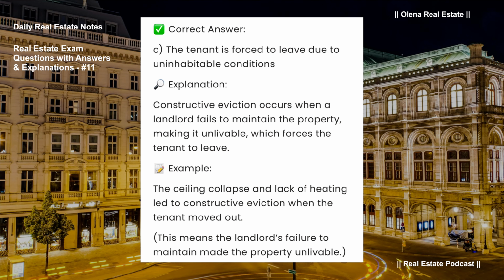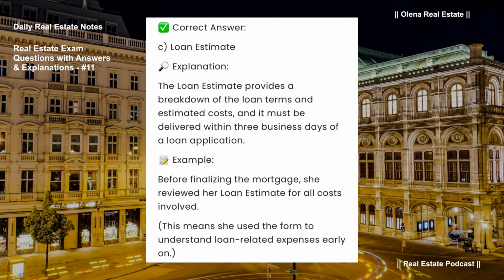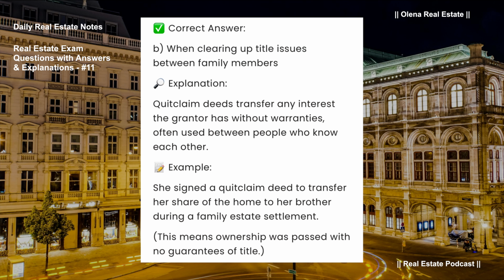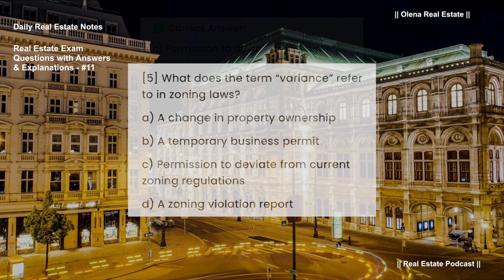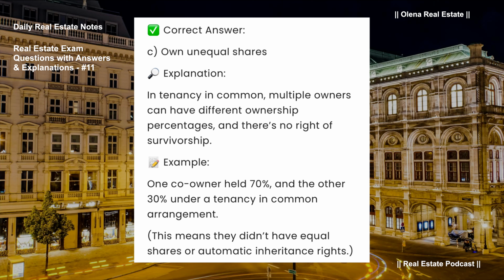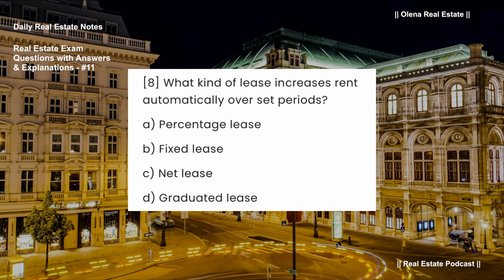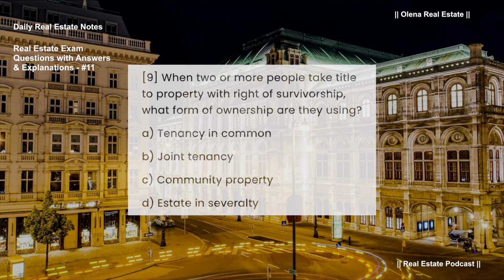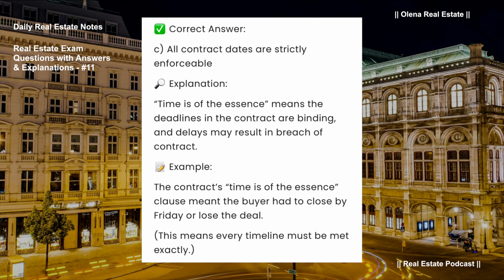Real Estate Exam Questions with Answers & Explanations - Part #11